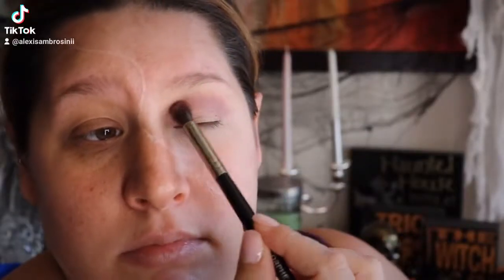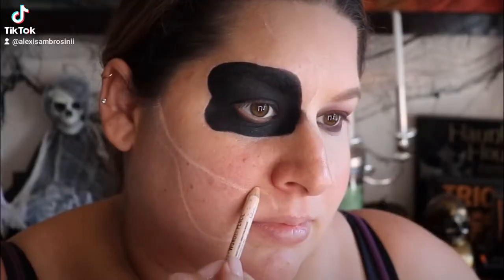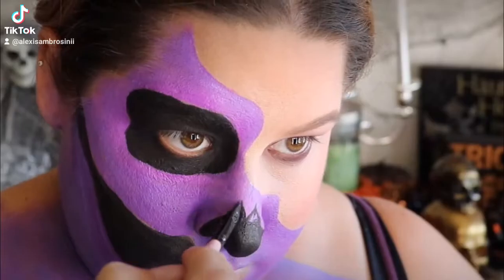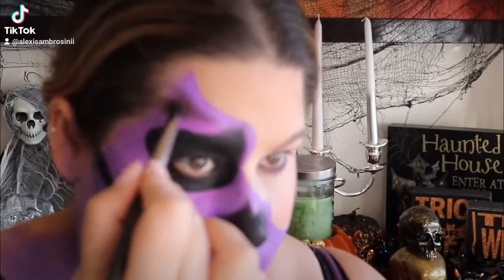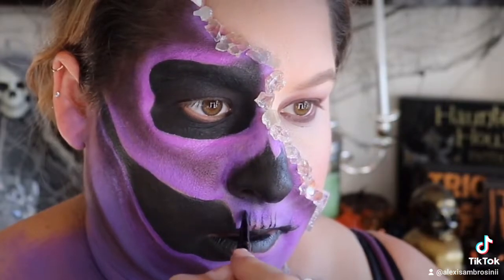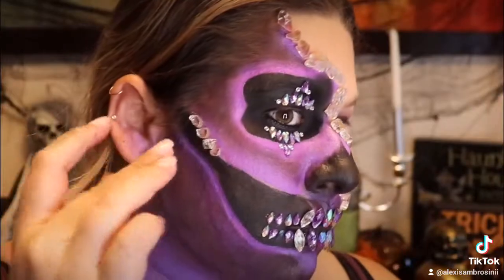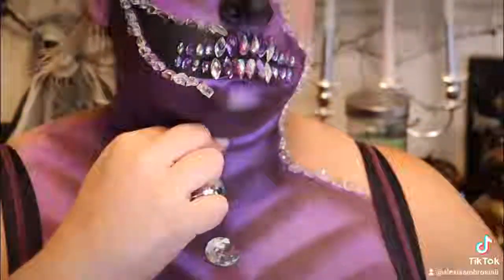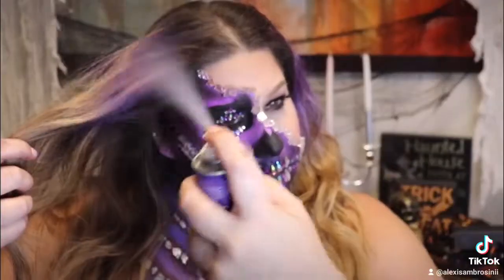Amethyst Crystal Skull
Hello! In todays video we are doing our last Halloween look for the year. I had so much fun this month creating Halloween looks until next year! Please leave any comments or questions you may have down below.